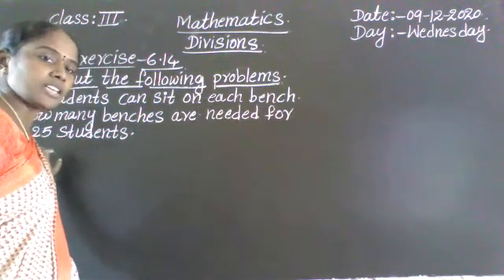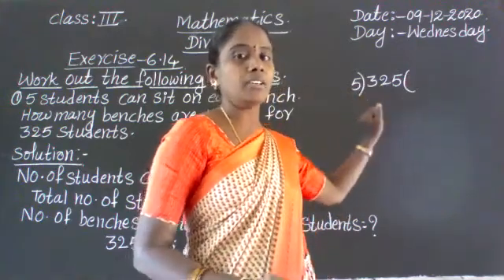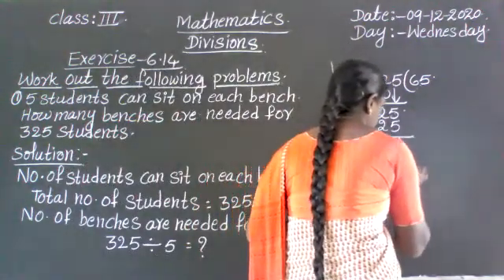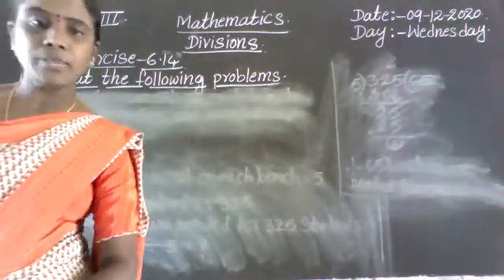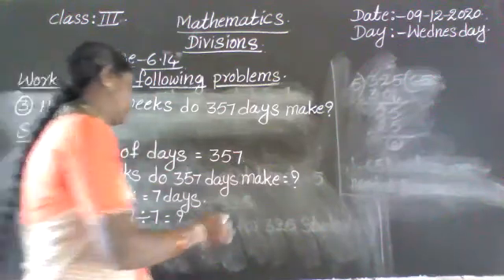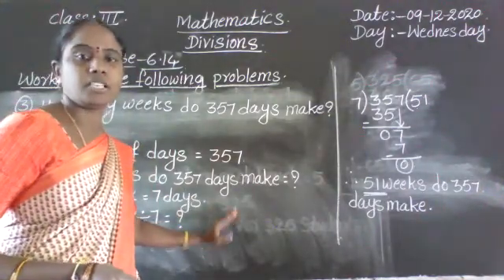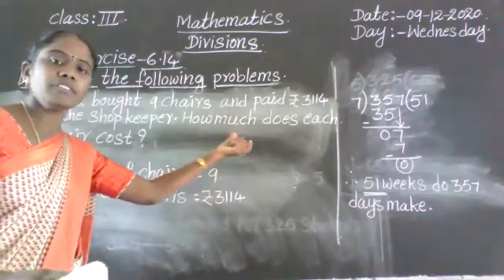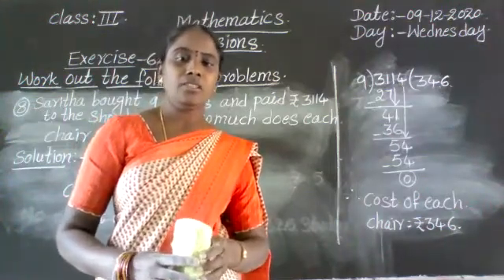III Class Mathematics (09.12.2020) From Vivekananda High School, Ramannapet